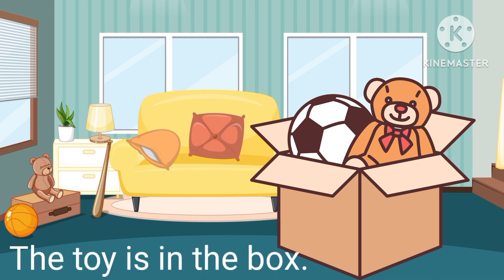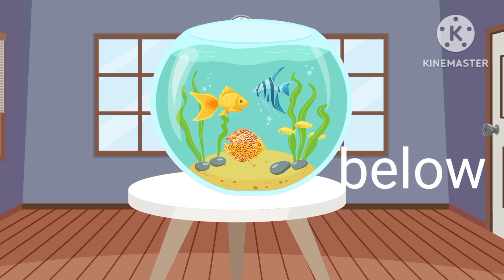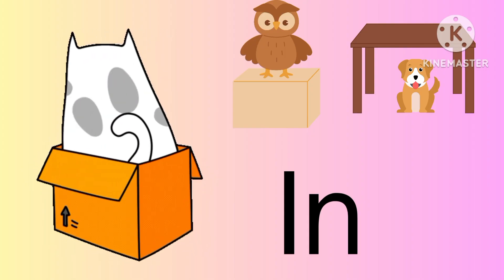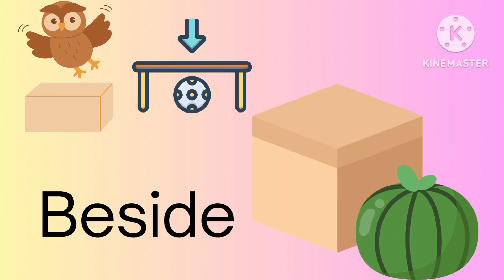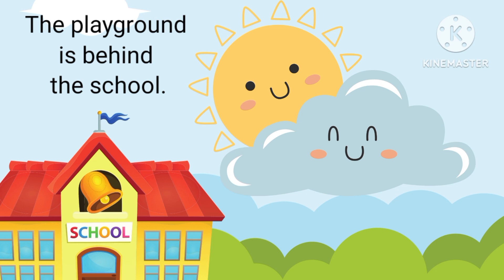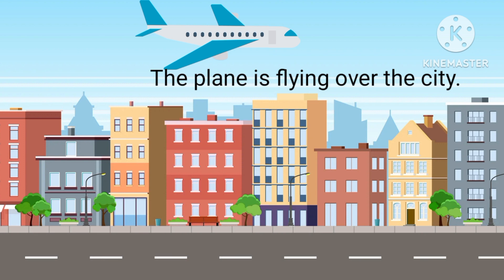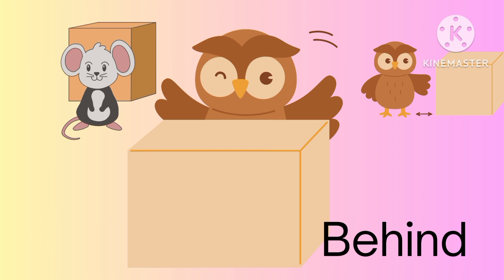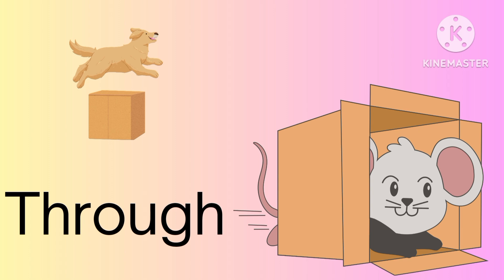Preposition For Kids (Position Words)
Hello everyone☺️☺️

Here's the video on grammar topic- Preposition which is also known as  Position Words. This video is helpful for kids to learn more about the words which show the  location and position of different objects.

Sometimes it becomes hard for children to guess the place of the object like Where it is ?
So In this video they will learn about different words which tell the place of the object.
 Some preposition words are in, on, in front of, with, above, below and at. There are many more words too in this video.

Below 👇🏻 is the link of some more useful educational videos. 🌟🤓